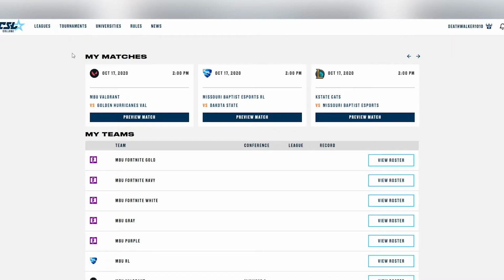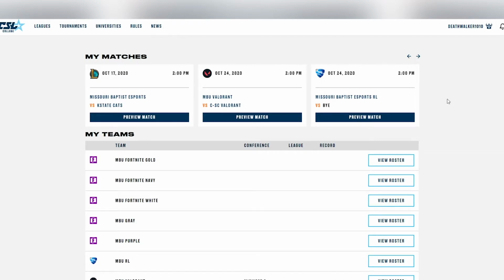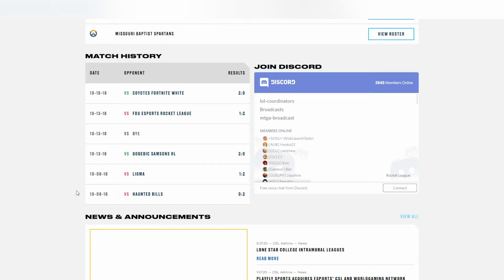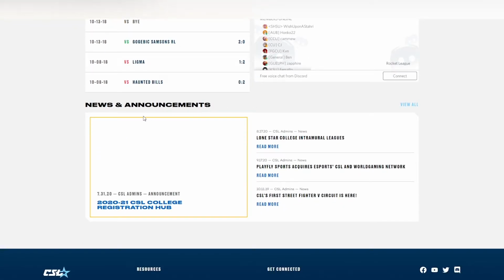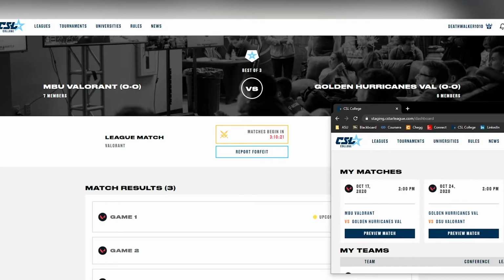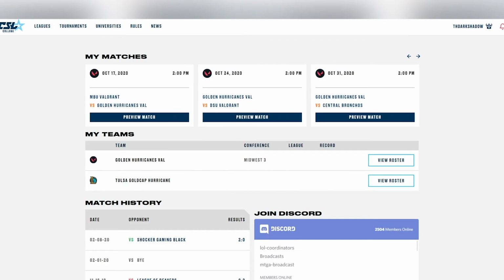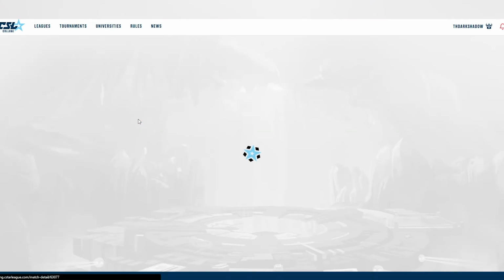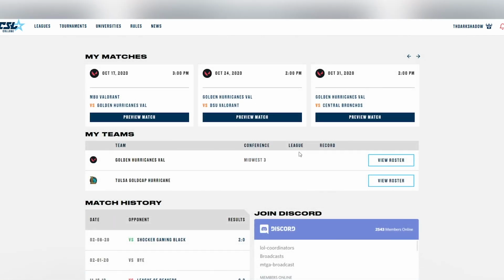Walkthrough of CSL College's Dashboard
A walkthrough of CSL College's new dashboard that allows for easy access to your match pages, reschedule notifications, team rosters, and more.